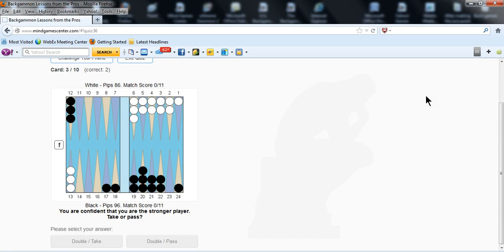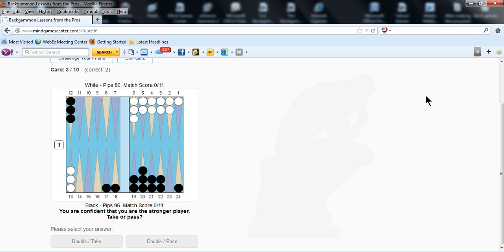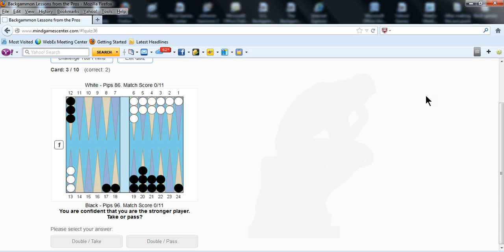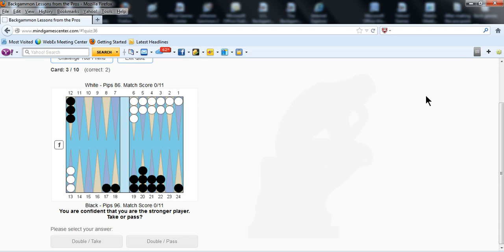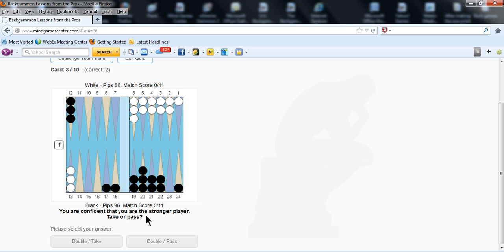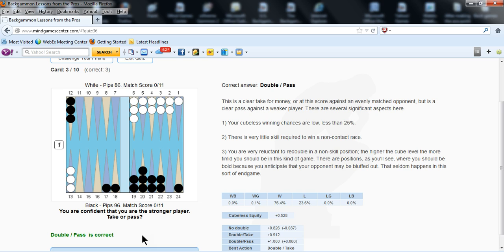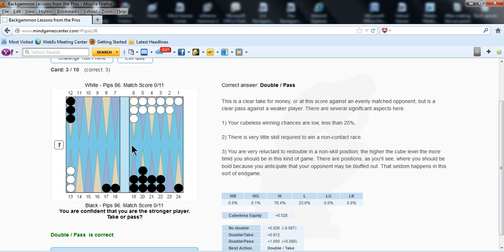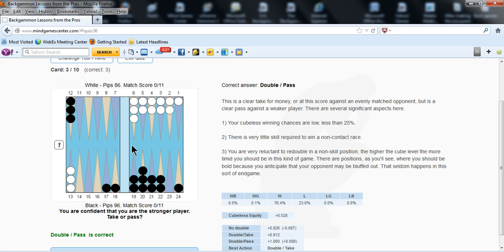A Lesson from Jake Jacobs